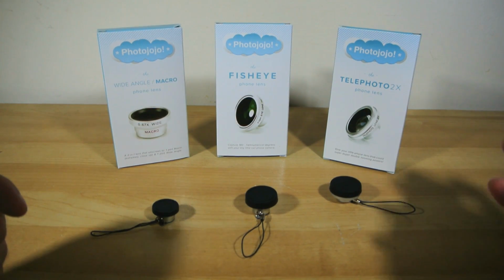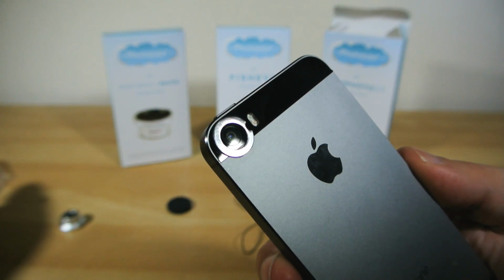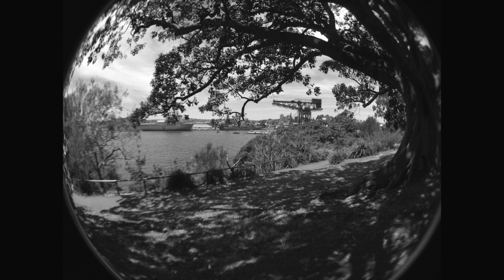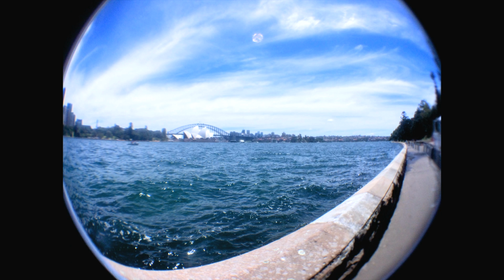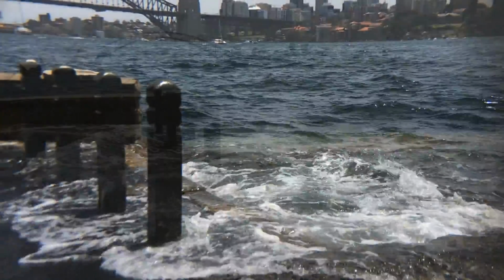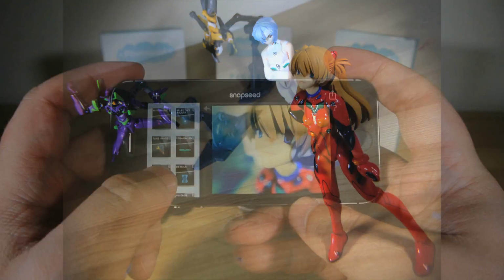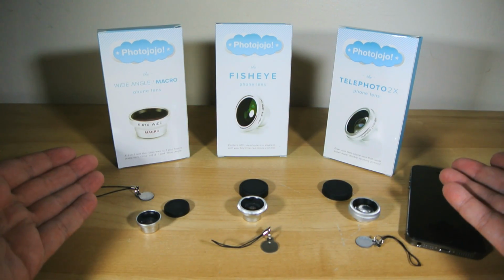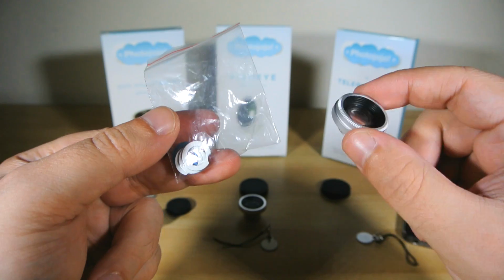iPhone & Android, Lens Kit review - Photojojo "Classic Kit"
Photojojo iPhone & Android magnetic clip on lenses Review.
Testing the "Classic Kit" which includes a Fisheye lens, Telephoto lnes, and a Wide Angle / Macro Combo Lens.

Photojojo lenses are "Made from coated, optical quality glass Solid aluminum construction Works great with all phone models (Android, Samsung, iPhone, Blackberry ...) Lightweight and pocket-sized Lenses, attach by strong magnetic ring that will not harm your phone Include special rings for iPhone 4/4S/5/5s/5c (will leave mic & flash uncovered).

"Photojojo iPhone and Android Lens Series Pro-quality Fisheye, Super Fisheye, Telephoto, Wide Angle, Macro and Polarizing cell phone lenses."